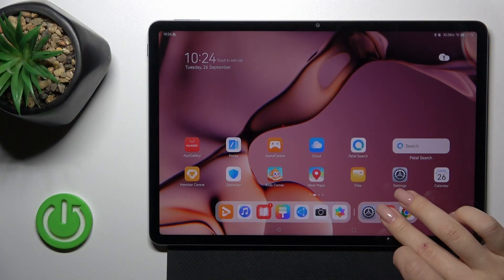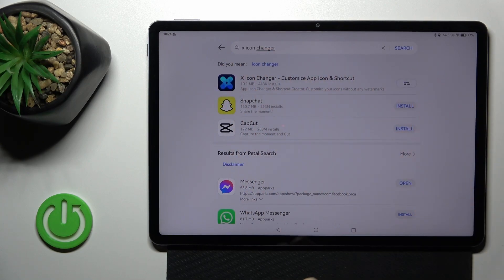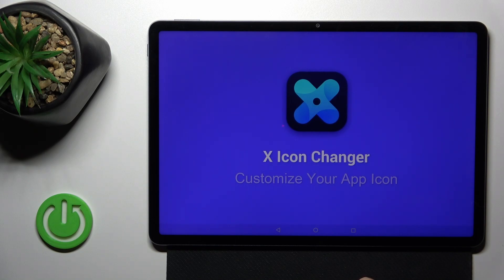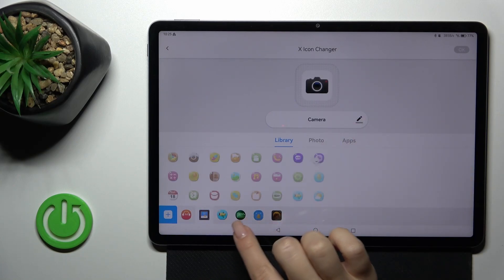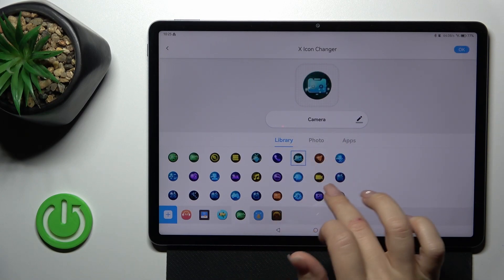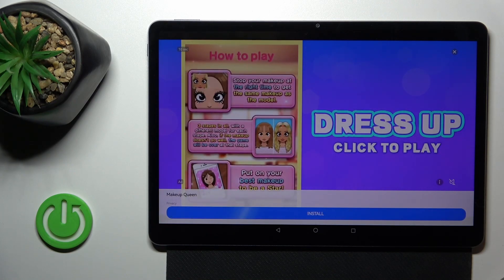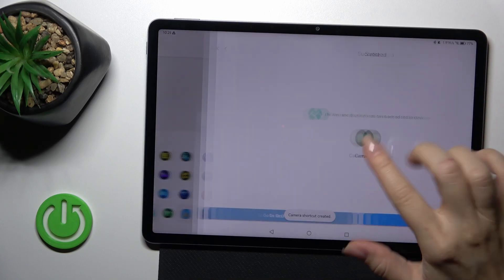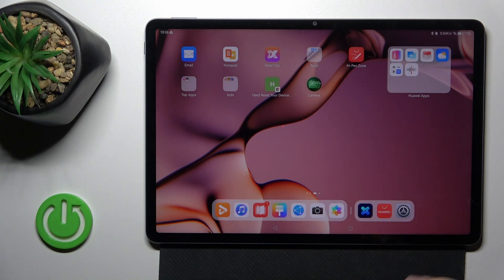How to Change Icons Shape on Huawei MatePad 11.5 - X Icon Changer app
Find out more about Huawei MatePad 11.5:
Hello, everyone! In this video tutorial, we'll walk you through the process of customizing the appearance of icons on your Huawei MatePad 11.5 using the X Icon Changer. Our expert will assist you in downloading and installing this app, and then provide step-by-step guidance on how to personalize your device's icons to your preferences. We hope you enjoy experimenting with it! If you want to know more about your Huawei MatePad 11.5, visit our YouTube channel.

How to change the icon shape on Huawei MatePad 11.5? How to install and use the X Icon Changer app on Huawei MatePad 11.5? How to customize your app icons on Huawei MatePad 11.5?